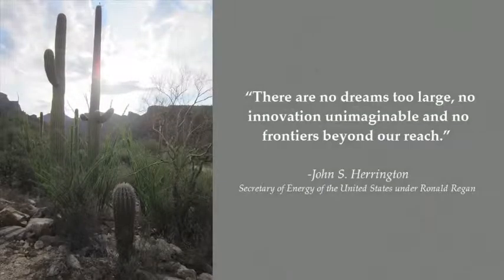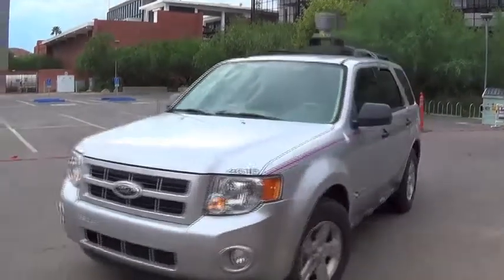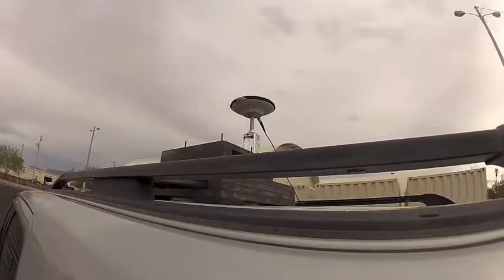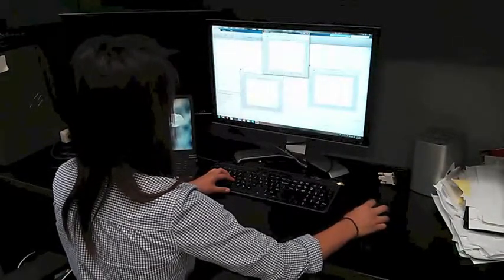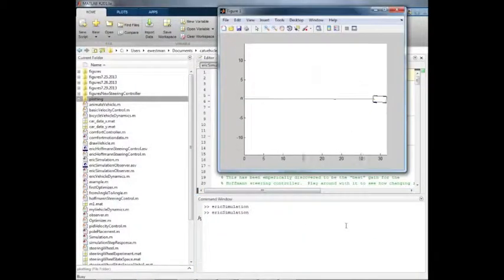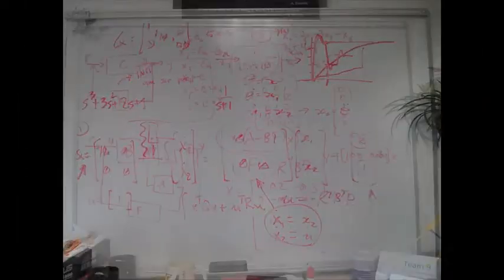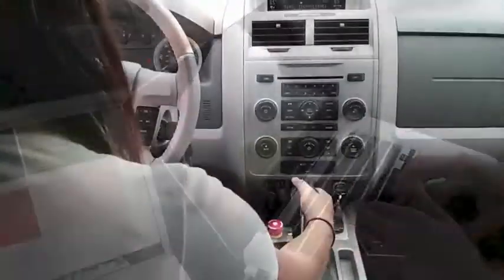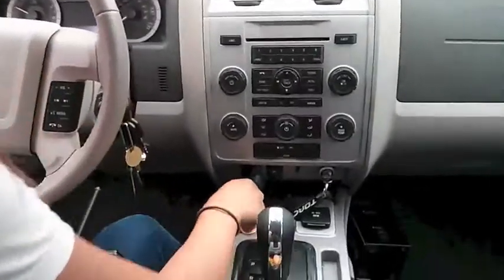Nicole Chan: Smooth Steering Control of an Autonomous Ground Vehicle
Nicole Chan of the University of Arizona was a participant in the Cat Vehicle 2013 REU. This video tells about her research project, and her research experience. Apply here for next summer